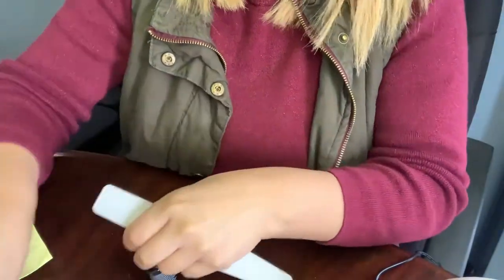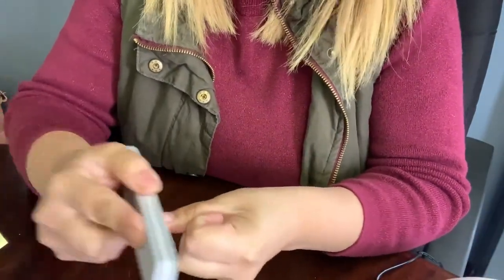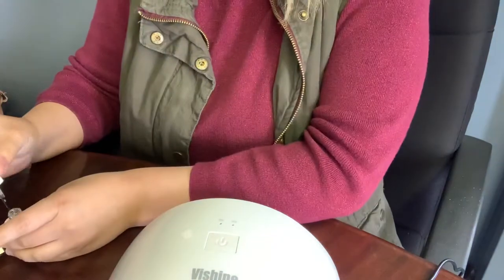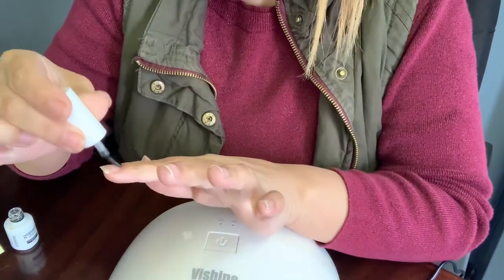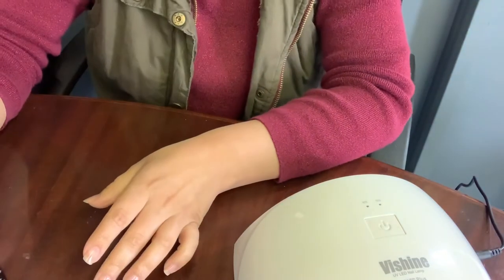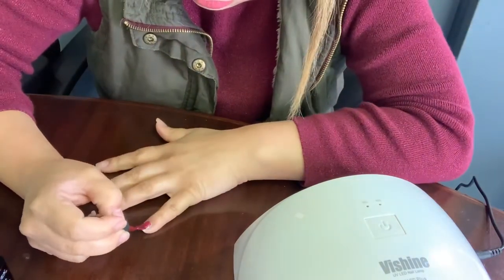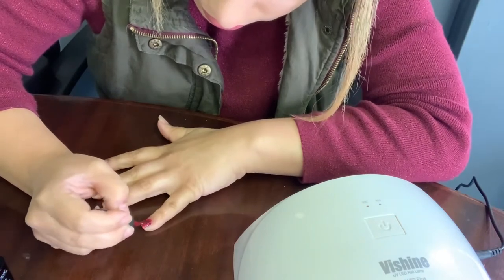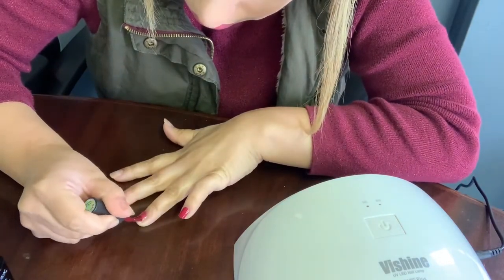DIY | How to do gel nails at home on a budget | como hacer uñas de gel en casa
Recipes
Lifestyle
Vlogs
DIY’s